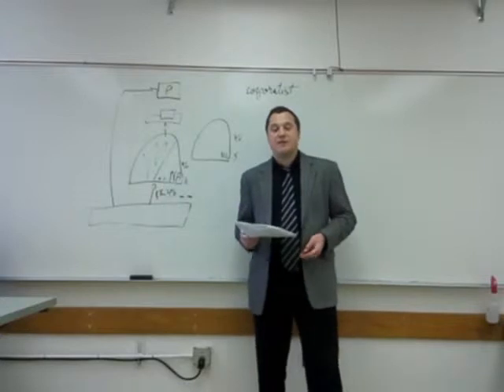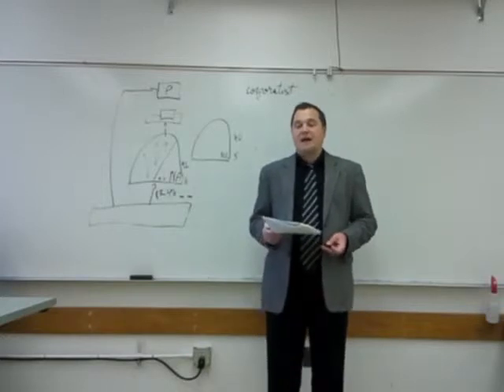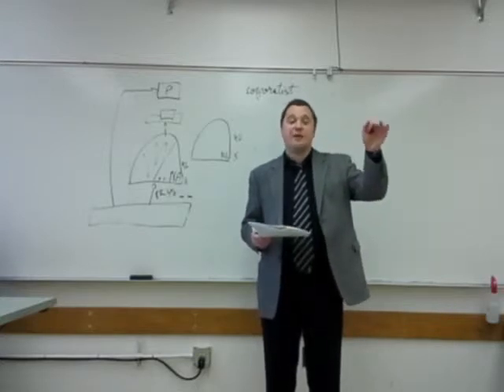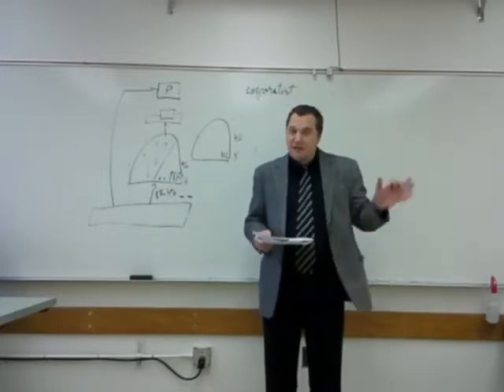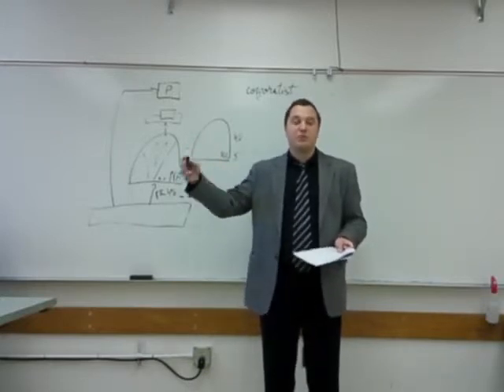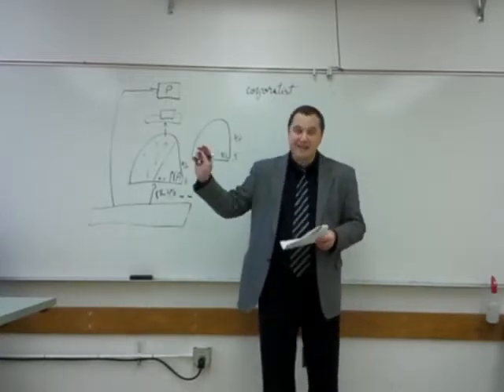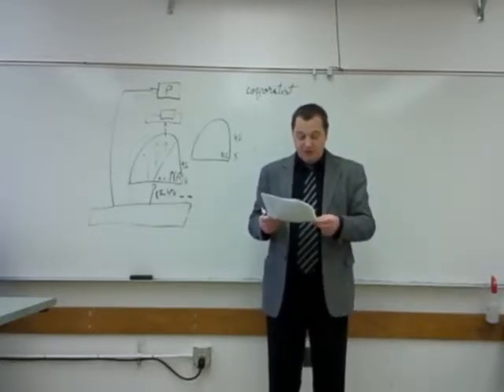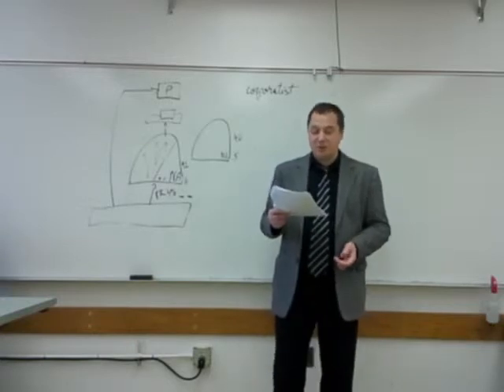Slovenia - Case Study (Part 1)